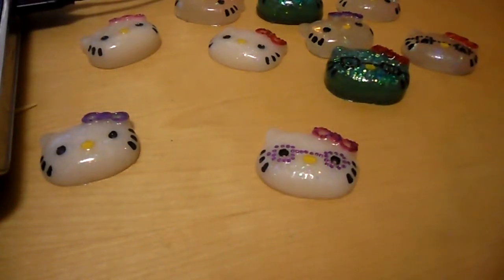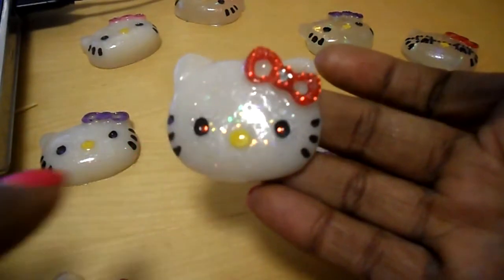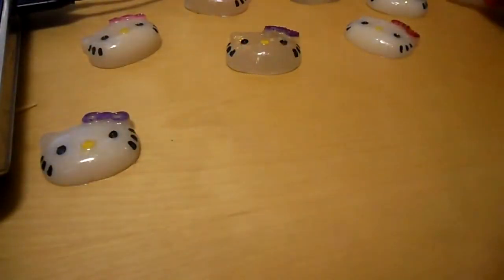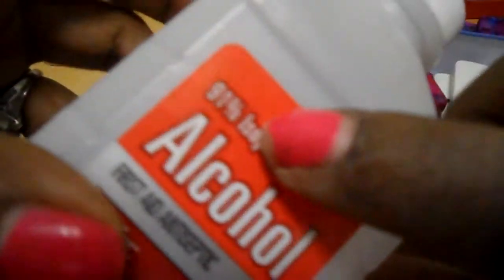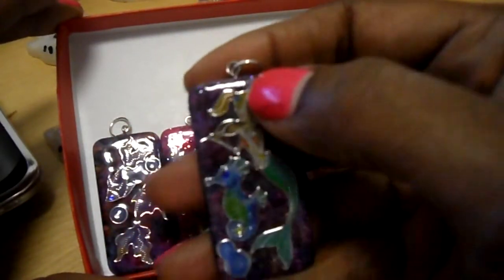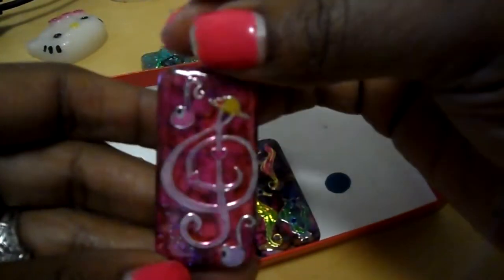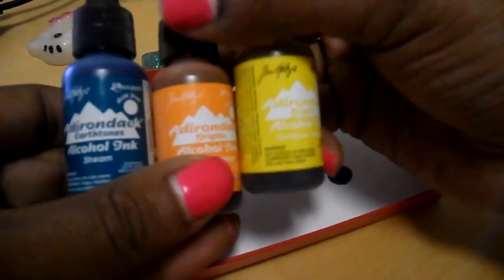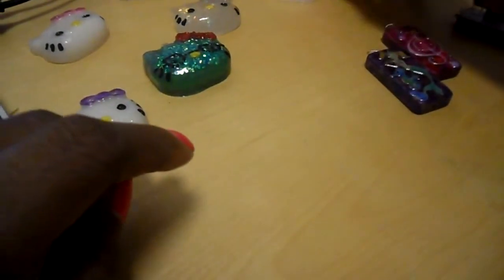My New Resin and Dominoes Pieces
Hello Everyone,

Here a few pieces i'm currently working on that I cant wait to show you guys the finish product.  Please keep in mind I will soon be opening my esty account sometime buy next week.  I want to make enough stuff to have on hand before putting them in my store.